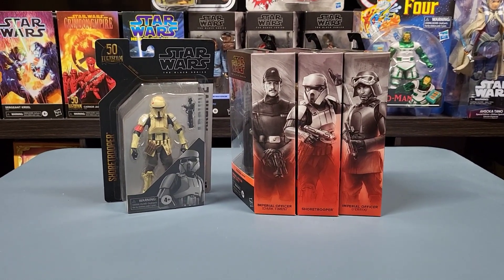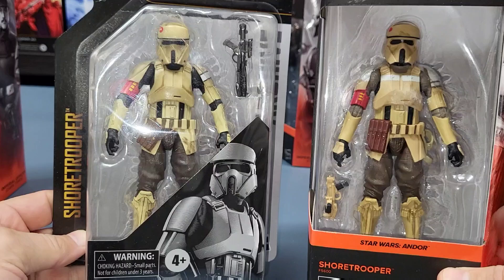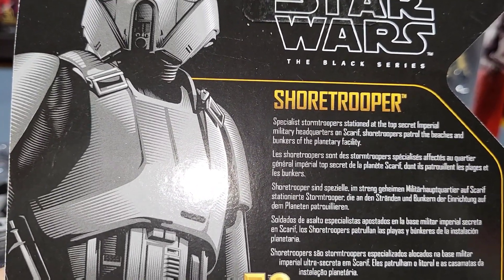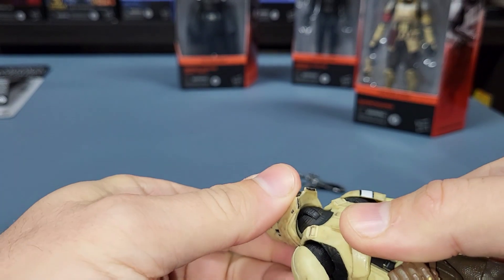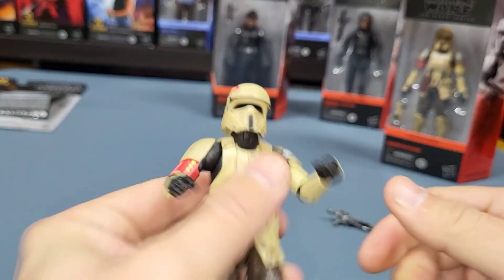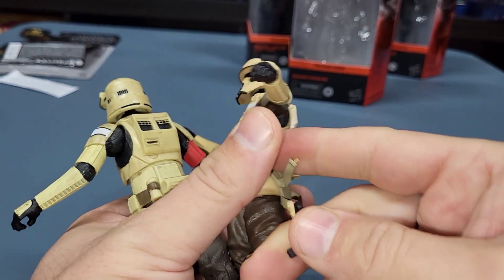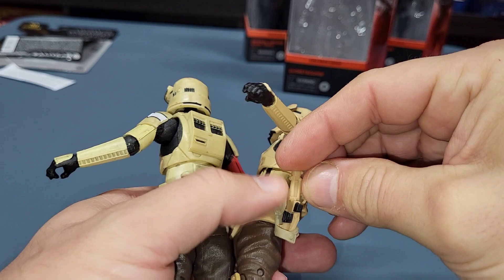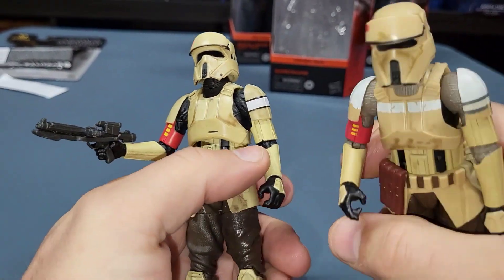SHORETROOPER Star Wars Black Series ANDOR #03 Review 6" Figure - Compared to Archive Collection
In this video, I open, review, and compare both 6" SHORETROOPER action figure variants:  the Star Wars Black Series: Andor  #03...and the Archive Collection.